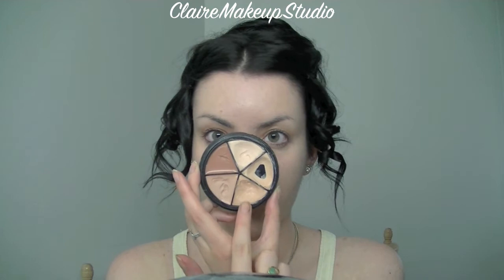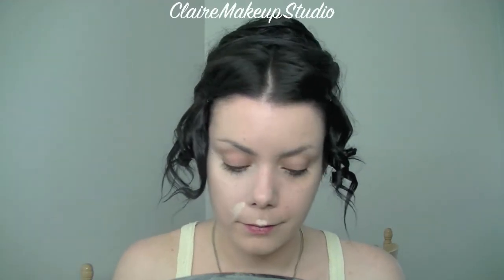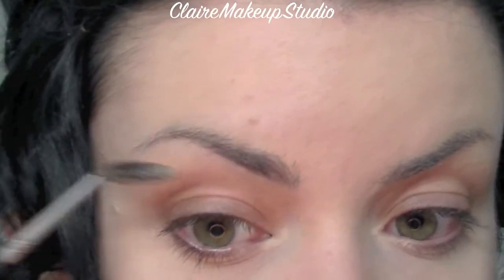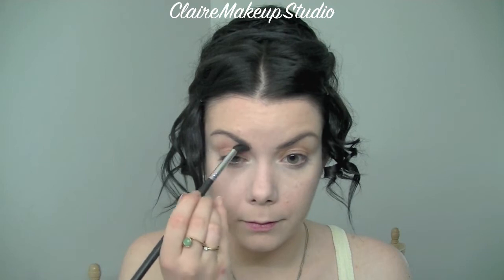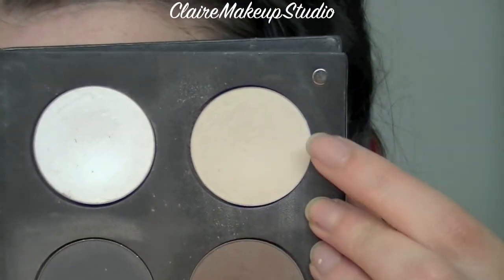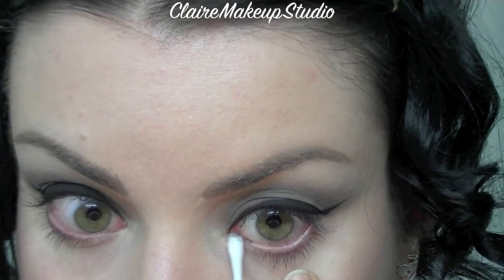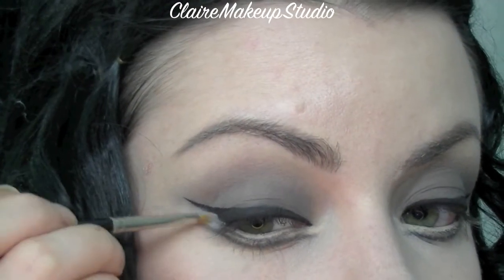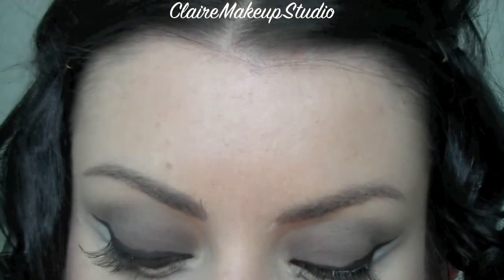60's bombshell make-up tutorial : Eva Gabor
60's bombshell make-up tutorial : Eva Gabor

List of products :

- Face
-- Temptu pro S/B airbrush n°050 Pink pearl (used as an illuminating base here)
-- Temptu pro S/B concealer wheel
-- Paris Berlin Translucent powder
-- NYX blush in Angel
-- M.A.C Cosmetics Omega eye shadow
-- Paris Berlin pencil in CR 206

- Eyes
-- UDPP in Original
-- Paris Berlin eye shadows (matte grey, satin nude color, matte white - these shadows have no name nor number on them sorry)
-- Urban Decay eye shadow in Black dog (from The black palette)
-- Yves Saint Laurent The black eyeliner
-- M.A.C Cosmetics Eye kohl in Smolder and Fascinating
-- M.A.C Cosmetics fake lashes n°20 applied with Lash grip glue
--M.A.C Cosmetics Haute & Naughty lash mascara

-Lips
-- SLA matte orangy/red lipstick (no number sorry) mixed with Make Up For Ever cream foundation in white
-- Dior Crystal gloss n°047

xx
Claire